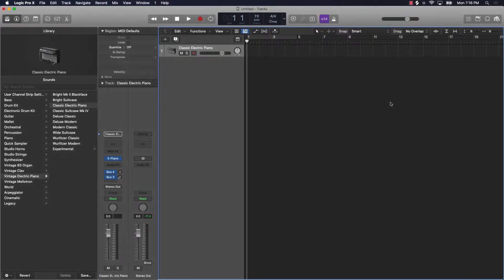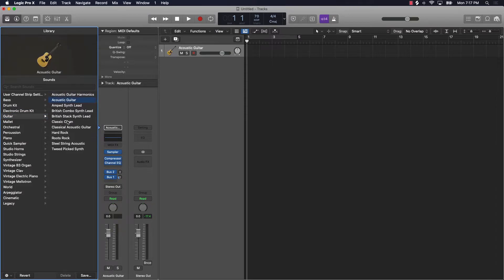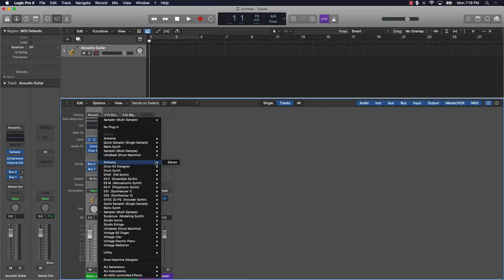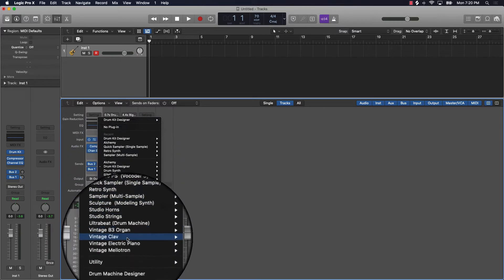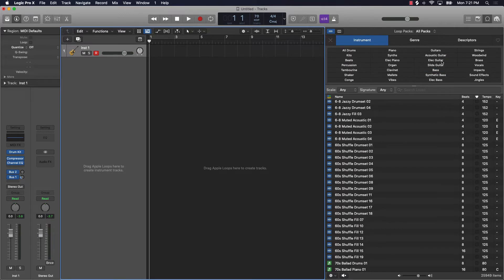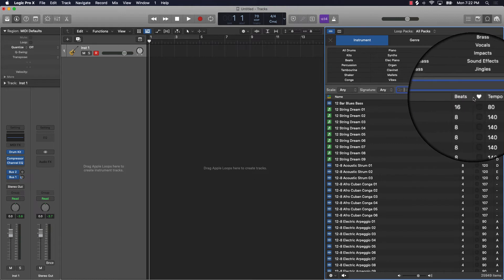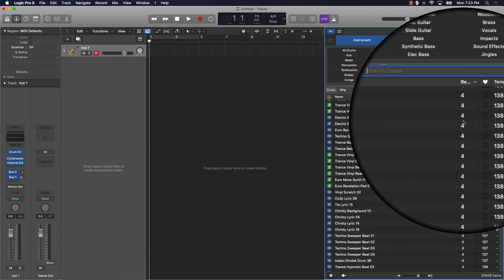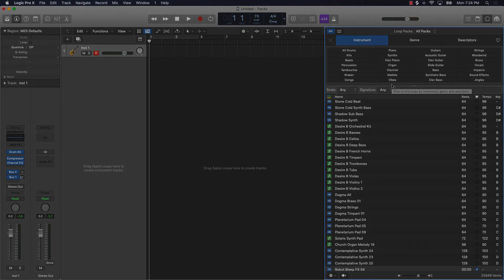How to Access Sounds in Logic Pro X 10.5